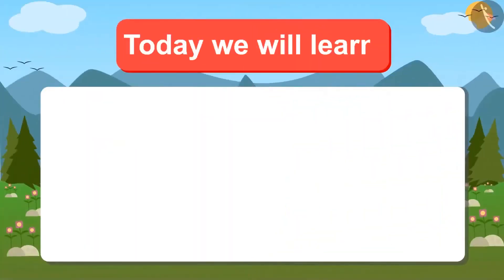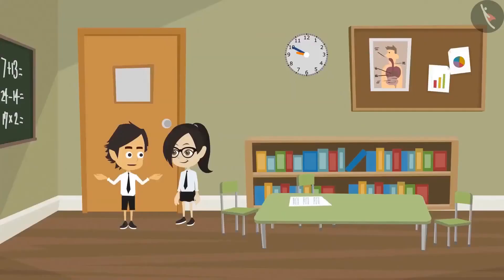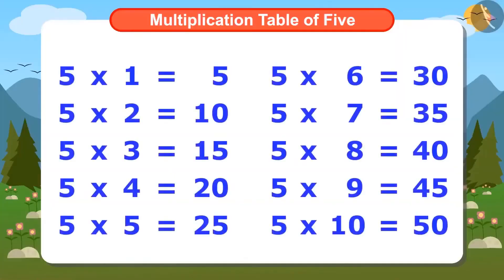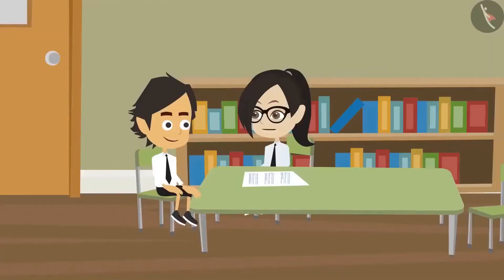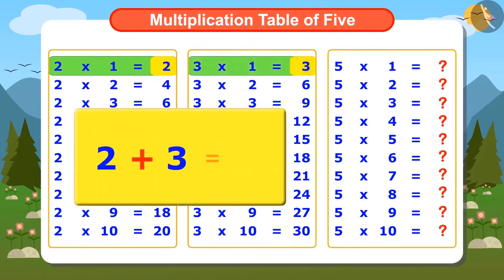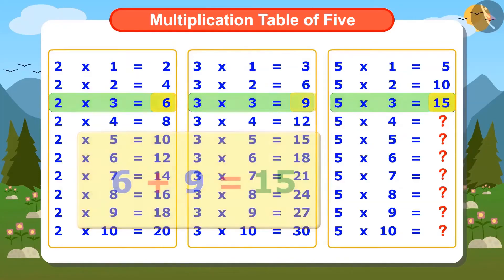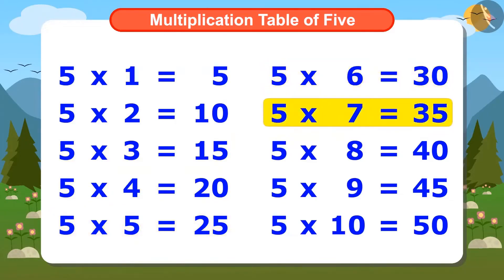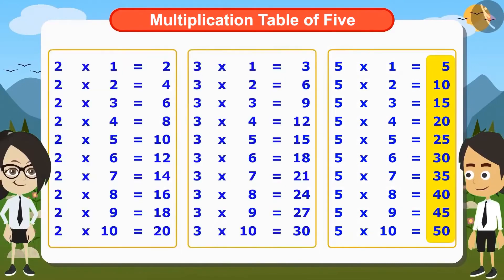Class 4 Maths Chapter 11 'Tables and Shares' Multiplication Table of 5 cbse ncert